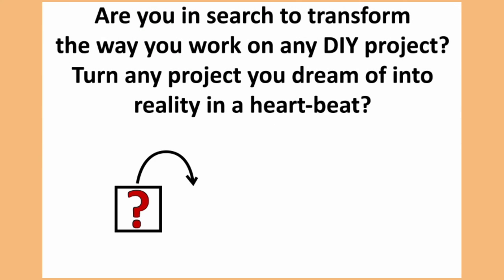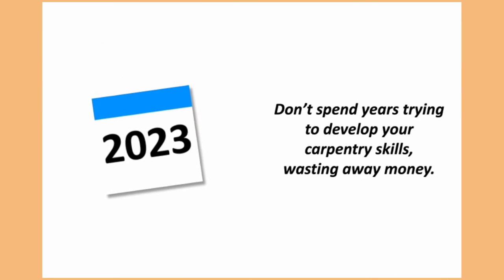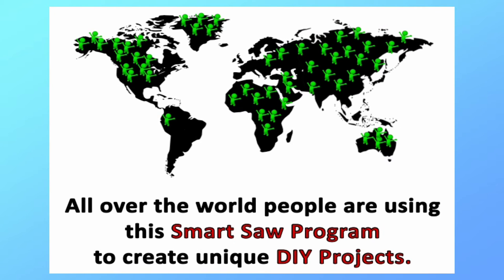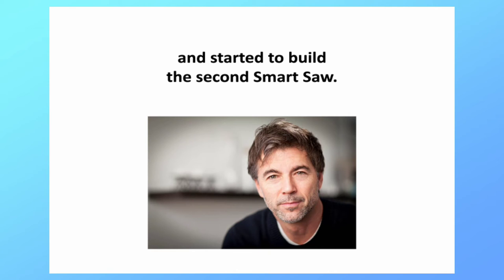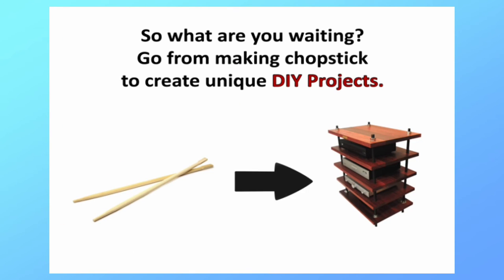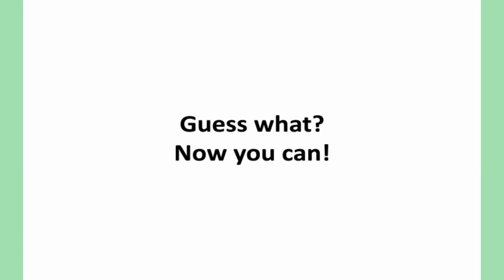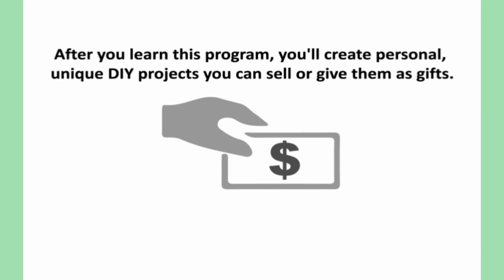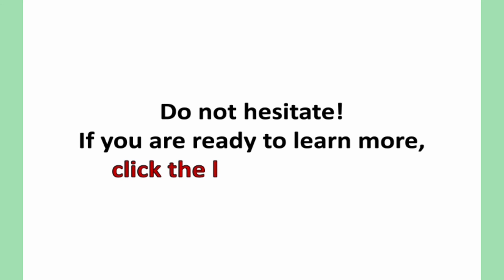The DIY Smart Saw: How To Build A CNC Machine At Home Using Parts You Can Find At Any Store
The DIY Smart Saw: How To Build A CNC Machine in an Afternoon using parts You can Find At Any Store.

Almost everybody knows what a CNC Machine is, and how expensive it can be. The Smart Saw Program teaches people a new way/design to build a CNC Machine, with cheap parts, reducing the cost when buying a new or used CNC Machine, and it is a DIY Project as well. A professional CNC woodcarving machine costs tens of thousands of dollars. The cheapest used machine you can find is $2000. This means that the customer doesn't have to invest huge amounts of money to have a CNC Machine, which will help him create unique and personal DIY Projects.

MAKE CNC WOOD CARVING MACHINE

how to make a cnc drawing machine at home, United States
how to make a cnc milling machine at home,United States
how to make a cnc writing machine at home, United States
how to make a cnc drawing machine at home, Australia
how to make a cnc milling machine at home, Australia
how to make a cnc writing machine at home, Australia
how to make a cnc drawing machine at home, Canada
how to make a cnc milling machine at home, Canada
how to make a cnc writing machine at home, Canada
how to make a cnc drawing machine at home, Spain
how to make a cnc milling machine at home, Spain
how to make a cnc writing machine at home, Spain
how to make a cnc drawing machine at home, Austria
how to make a cnc milling machine at home, Austria
how to make a cnc writing machine at home, Austria
how to make a cnc drawing machine at home, United Kingdom
how to make a cnc milling machine at home, United Kingdom
how to make a cnc writing machine at home, United Kingdom
how to make a cnc drawing machine at home, Germany
how to make a cnc milling machine at home, Germany
how to make a cnc writing machine at home, Germany
how to make a cnc drawing machine at home, Norway
how to make a cnc milling machine at home, Norway
how to make a cnc writing machine at home, Norway
how to make a cnc drawing machine at home, Sweden
how to make a cnc milling machine at home, Sweden
how to make a cnc writing machine at home, Sweden
how to make a cnc drawing machine at home, Mexico
how to make a cnc milling machine at home, Mexico
how to make a cnc writing machine at home, Mexico

smart saw review diy smart saw
diy magic machine smart saw

how to make a cnc drawing machine at home - youtube
how to make cnc drawing machine at home pdf
how to make a cnc drawing machine
how to make cnc drawing machine at home
cnc drawing machine
how to make a diy cnc drawing machine at home
diy cnc drawing machine
how to make cnc drawing machine

how to make a cnc drawing machine at home
how to make a mini cnc machine at home
how to make a cnc milling machine at home
how to make a cnc writing machine at home
how to make cnc plotter machine at home
how to make cnc cutting machine at home
diy cnc cutting machine
make cnc machine at home
how to make cnc machine at home
how to make cnc router machine at home
how to make cnc machine at home video download
cnc drawing machine diy
how to make cnc machine at home in hindi